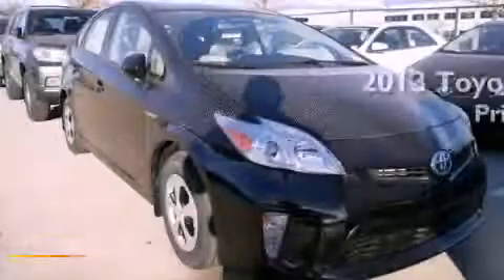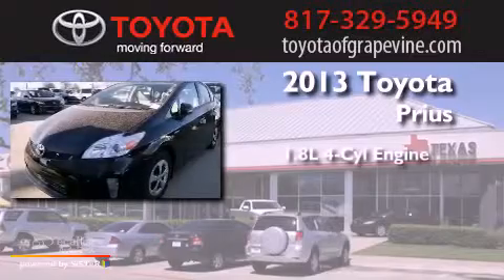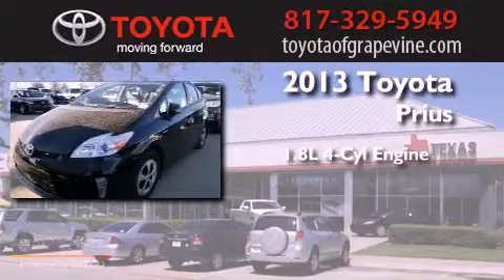2013 Toyota Prius For Sale | Dealer Serving Lewisville Texas | Bad Credit Bankruptcy Auto Loans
We've been honored to serve Lewisville TX, we promise that your experience at our dealership will exceed your expectations !

 Texas Toyota of Grapevine serving Lewisville, Carrollton, Addison, & Farmers Branch. This Toyota dealer offers low prices, New Toyota, Certified Toyota Used Cars & Toyota OEM Parts & Service

 Texas Toyota of Grapevine Finance Department offers low rates & Lease Specials | Online New & Used Car Specials For Lewisville Toyota Drivers | Car Loans Available | Bad Credit & No Credit Car Loans

 Year : 2013
 Make : Toyota
 Model : Prius
 Engine : 1.8L DOHC 16-valve VVT-i Atkinson-cycle I4 hybrid engine
 Trans . : Automatic
 Exterior : Other
 Miles : 2
 Interior : -

 801 State Hwy. 114 East

2013 Toyota Prius For Sale | Dealer Serving Lewisville Texas | Bad Credit Bankruptcy Auto Loans